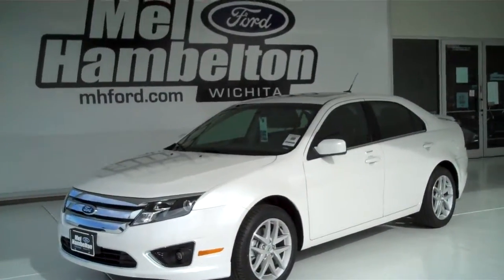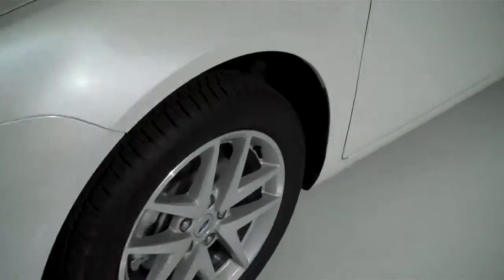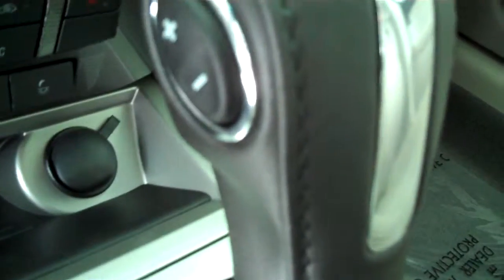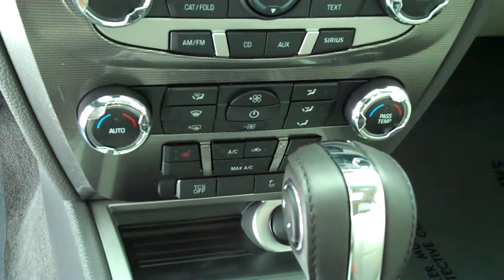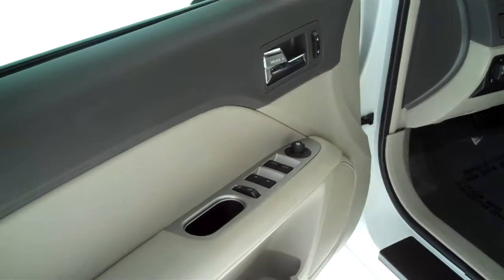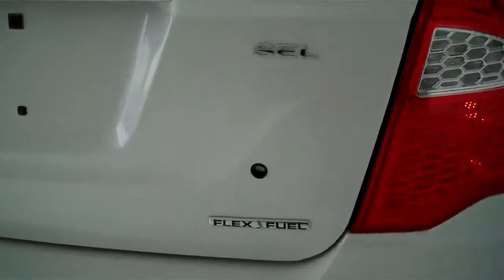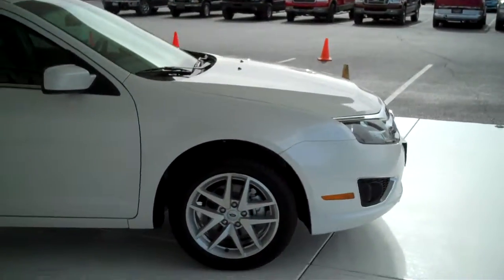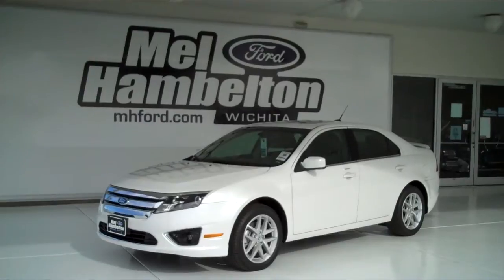120585 - 2012 Ford Fusion